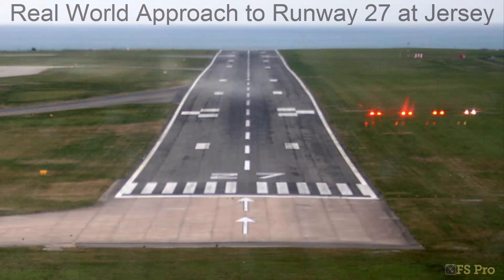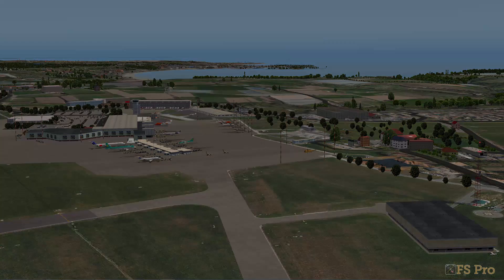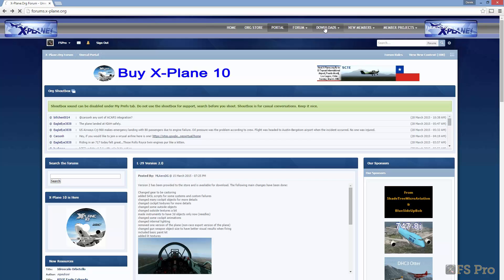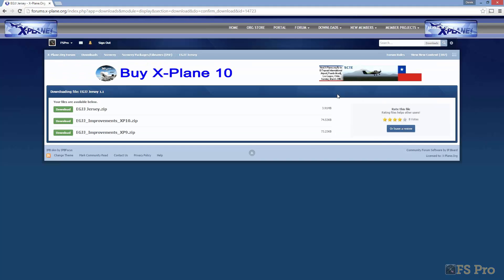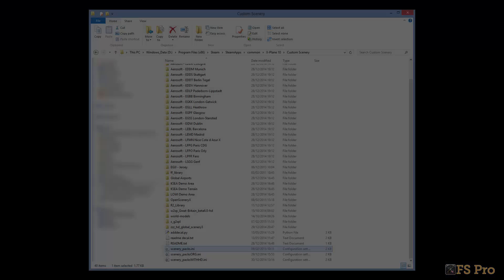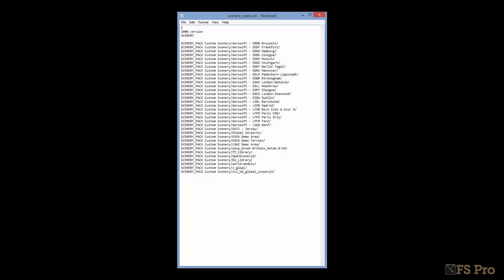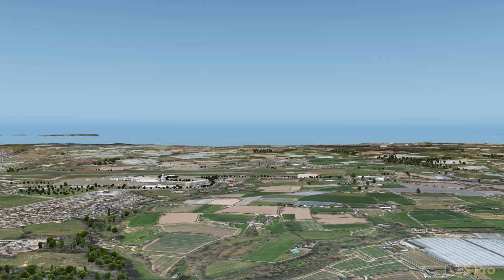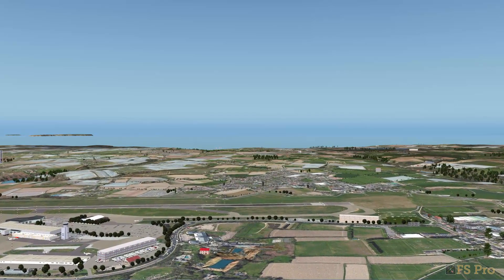Adding Free Airports in X-Plane 10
This is the fifth in a series of videos on how to improve the scenery in X-Plane 10.

In this video, I show how to add freeware airports.

Motherboard
Giga-Byte GA-Z77X-UD5H

OS
Windows 8.1 Enterprise 64-bit

Storage
32.0 GB RAM Dual-Channel DDR3 @ 647MHz (9-9-9-24)
119GB Samsung SSD 840 PRO Series (SSD)
931GB Seagate ST31000524AS (SATA)
111GB SanDisk SDSSDX120GG25 (SSD)
476GB Crucial_CT512MX100SSD1 (SSD)

HID
Saitek X52 HOTAS
Saitek Pro Flight Cessna Rudder Pedals

Video Hardware
2047MB NVIDIA GeForce GTX 680 (EVGA)
DELL2407WFPHC (1920x1200@59Hz)
DELL 2007WFP (1680x1050@60Hz)

Video Software
Camtasia v8.4
NVIDIA ShadowPlay

Audio Hardware
NVIDIA High Definition Audio
Turtle Beach EarForce X12
Rode USB Microphone

Audio Software
Audacity v2.0.5
Camtasia v8.4